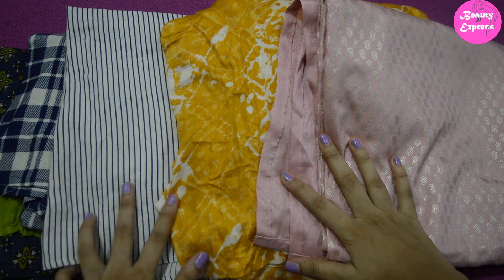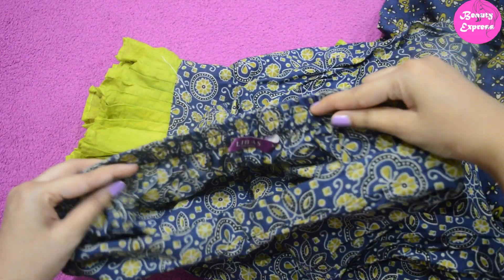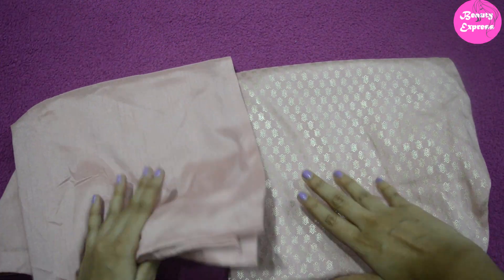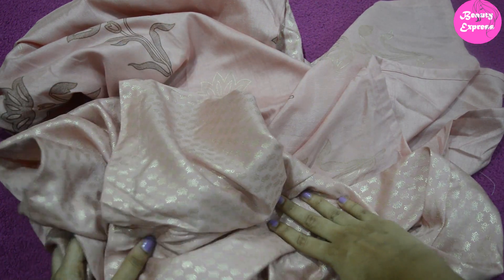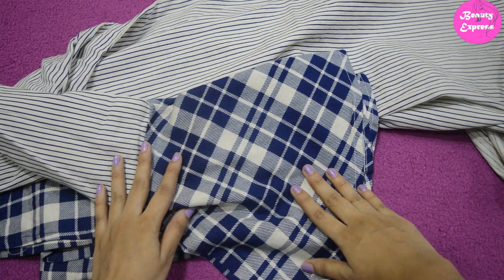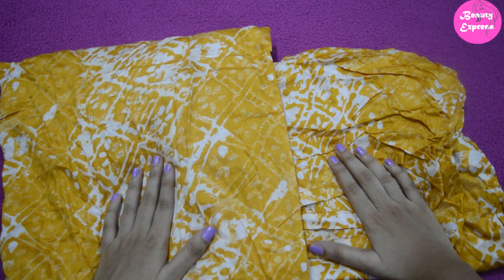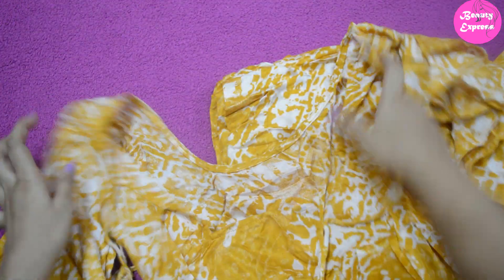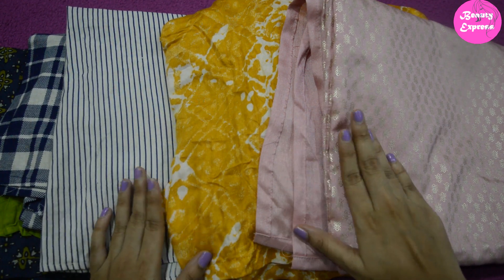Flipkart / Amazon Kurti Set Haul under 1000 rs | Libas, Ziyaa, Gaba Creation Kurta Palazzo Set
Flipkart / Amazon Kurti Set Haul | Libas, Ziyaa, Gaba Creation Kurta Sets | Online Shopping review

Buying Links:

Libas Floral Kurti set:

Libas Black and white Kurti set:

Ziyaa Pink Kurti set:

Gaba Creation Yellow Kurta set:

Flipkart shopping haul,
Amazon kurti haul,
Libas kurti set,
Myntra kurti haul,
myntra shopping haul,
Flipkart kuri haul,
Kurti palazzo set,
Kurti haul under 1000 rs,
online shopping haul,
online shopping review,
amazon kurtis under 1000 rs,
affordable kurtis haul